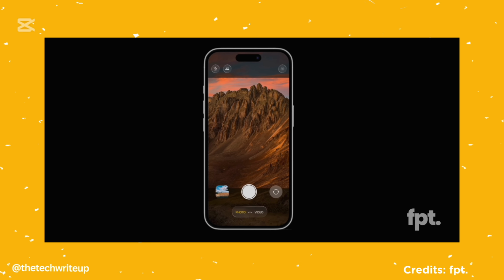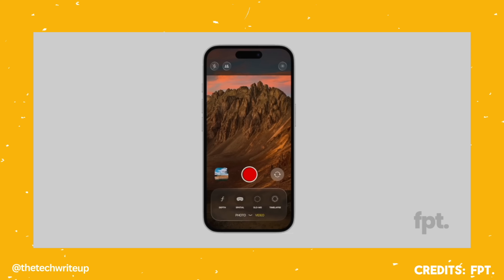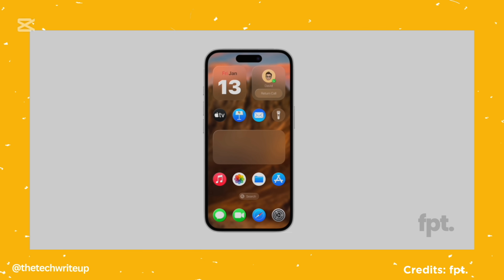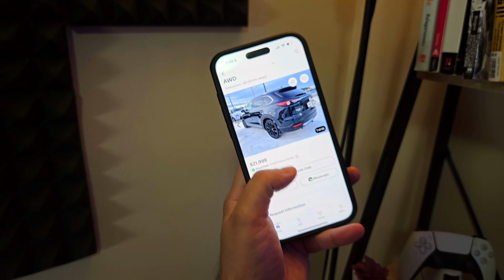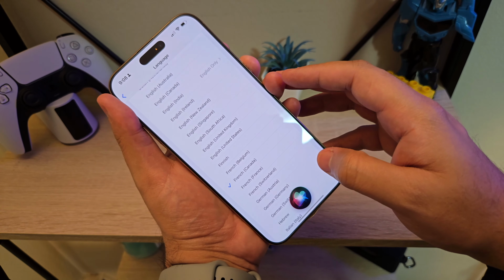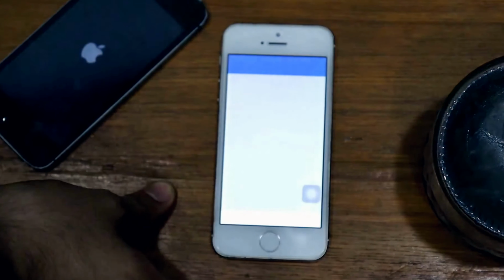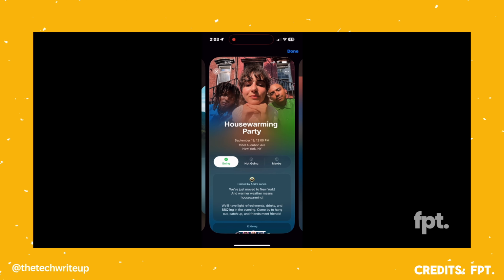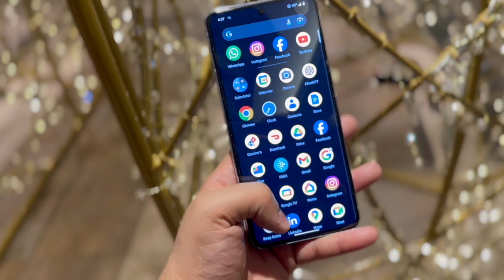iOS 19 Leaks Have Me Thinking… Is This Android Now?!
Hey everyone, I’m Anshul, and today we’re talking about the latest iOS 19 leaks! 📱👀

Apple seems to be making some big software changes, and honestly… some of these new features feel very Android-like. Is Apple finally taking notes from Android, or is this just a coincidence? Let’s break it all down!

Here’s what I’ll cover:
✅ New Features – What’s changing in iOS 19, and why does it feel so familiar? 🤔
✅ Customization Upgrades? – Is Apple finally giving us more control over iOS? 🎨
✅ iPhone + Android = Best of Both Worlds? – Or is Apple just borrowing ideas? 🤷‍♂️

If you’re curious about where iOS is headed, this video is for you!

🖥️ LG UltraWide Monitor
📅 Flexispot Standing Desk